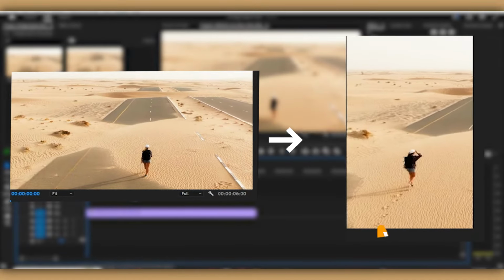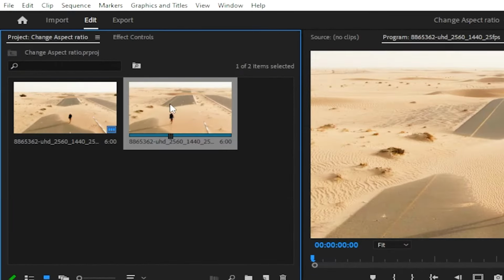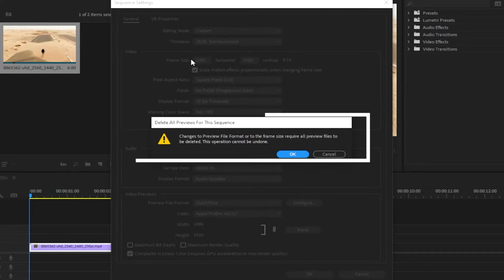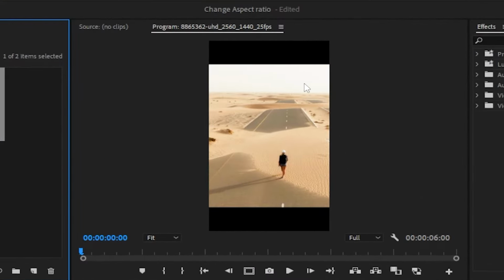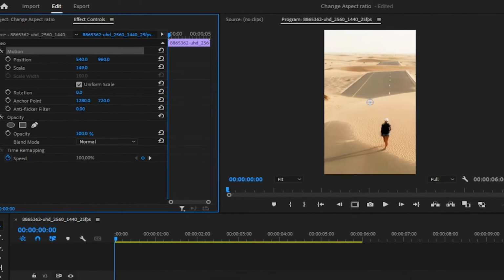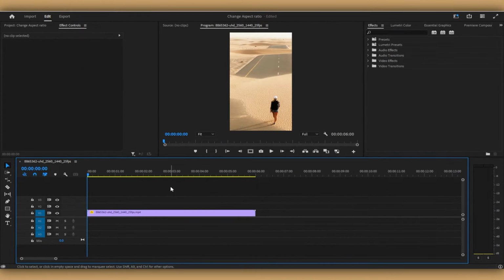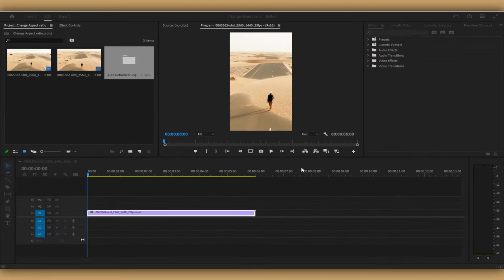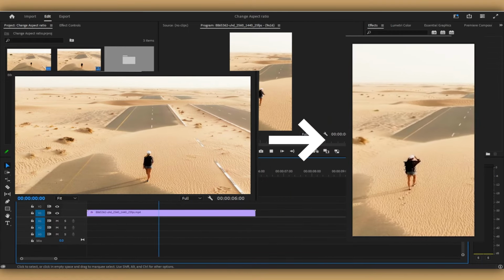From Zero to Hero: Fix Your HORIZONTAL VIDEO in 2 Minutes Flat!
Premiere Pro tutorial,Fix video orientation,Video editing for beginners,How to change video size